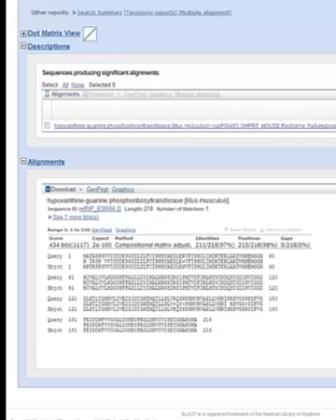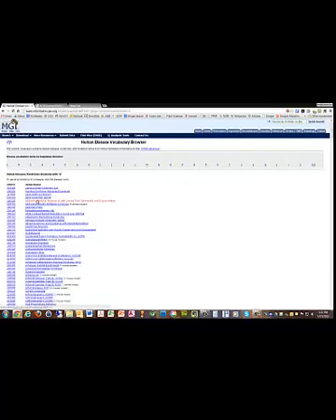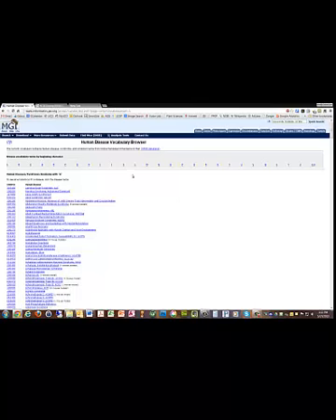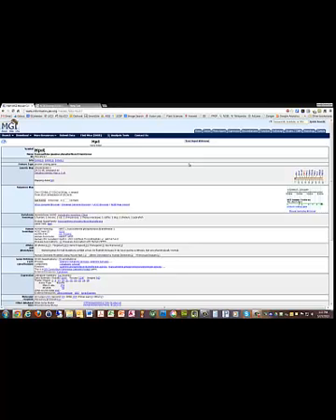Bioinformatics 8 tutorial